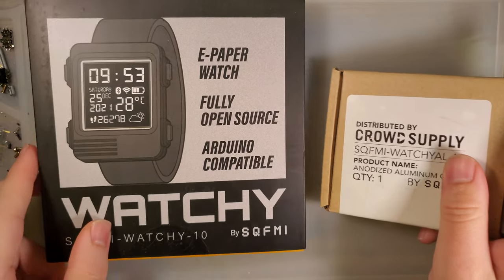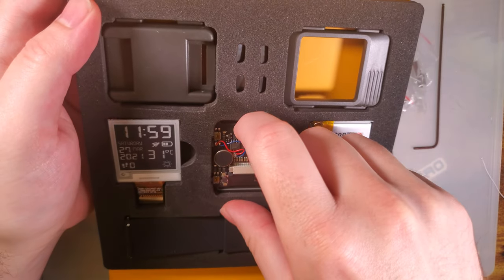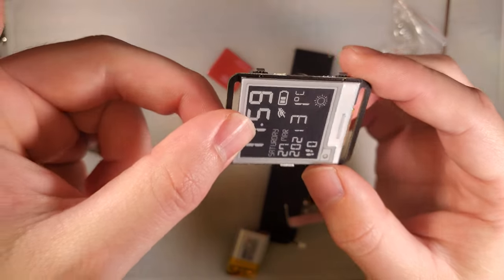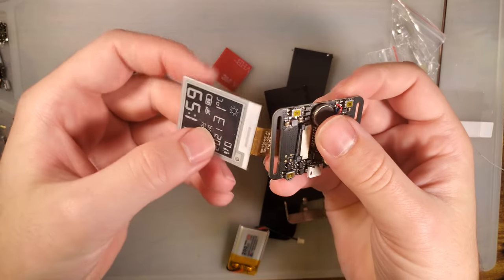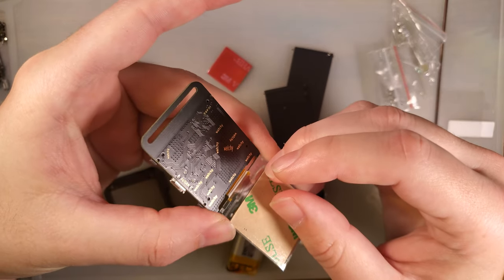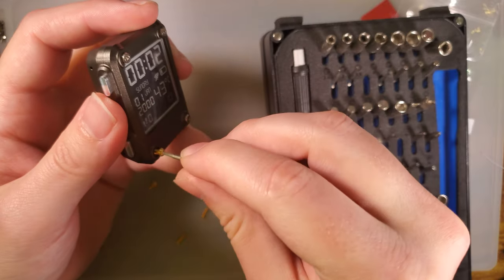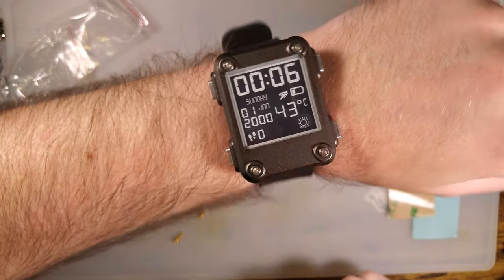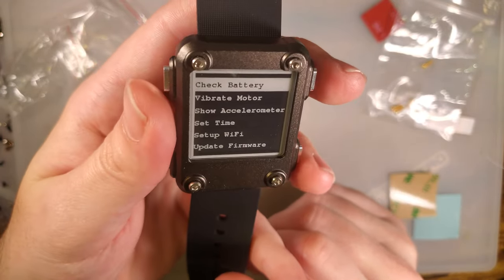SQFMI Watchy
TL;DW, it's a tinker's semi-smart watch and it's fantastic. I like it, especially for the price.

Most qualms I have with the device can be solved in software, especially since the firmware and watch faces are open source.

Some downsides are Micro USB instead of USB C and the complete lack of any waterproofing. Granted, I don't intend to go swimming with it, but just being careless while washing hands could be a death sentence for this thing. Also, there's no light source on the thing. Also not really a big deal but as someone used to having watches with luminous hands, it's still a bummer not being able to use it in the dark.

One larger issue is that after a few days with it, it looks like the RTC gains a few minutes every 24 hours. Not sure if it's just my unit or a quirk of the RTC hardware used for these.